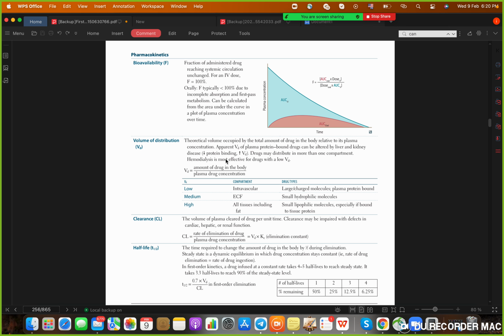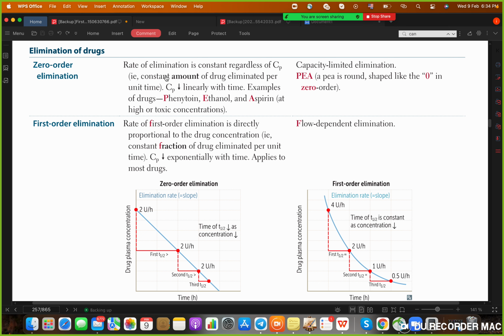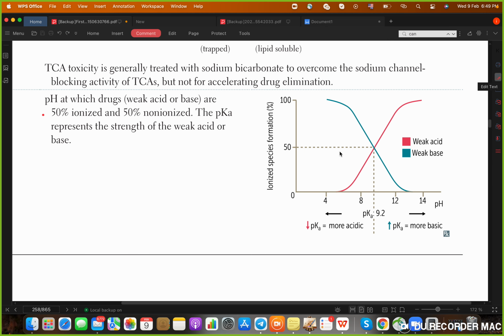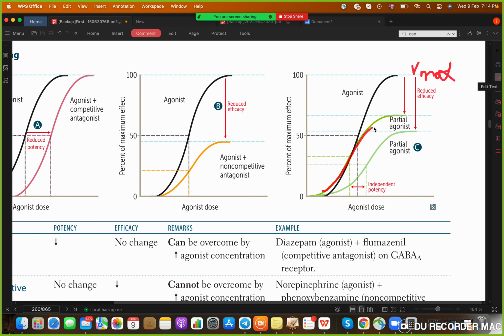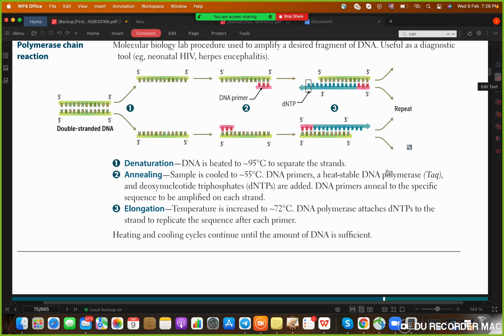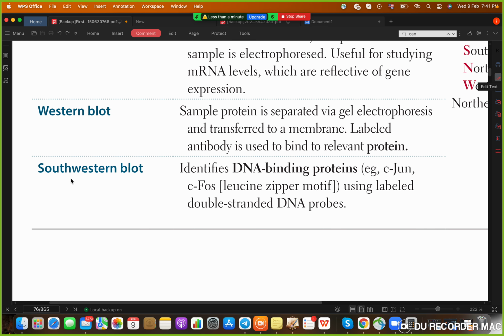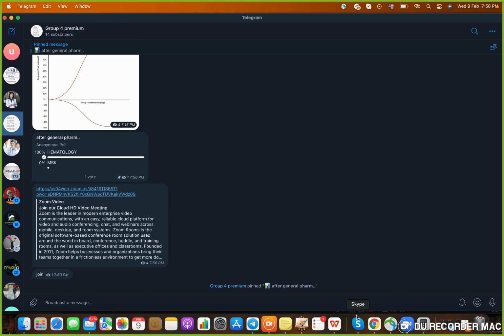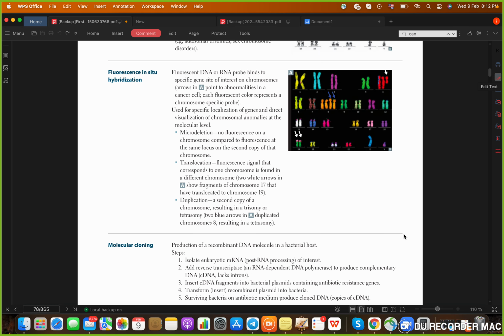PHARM/ lab tech